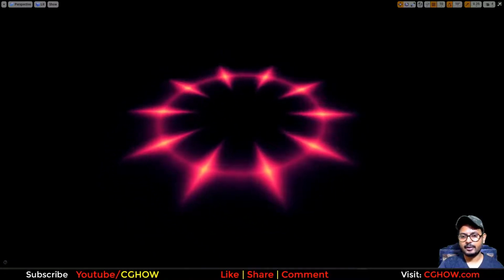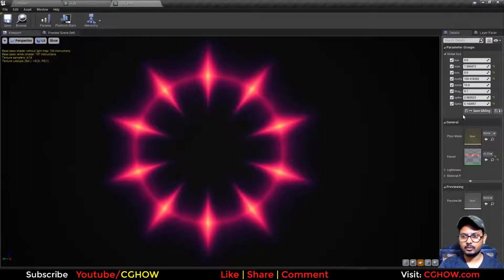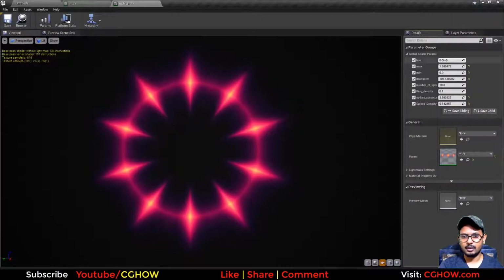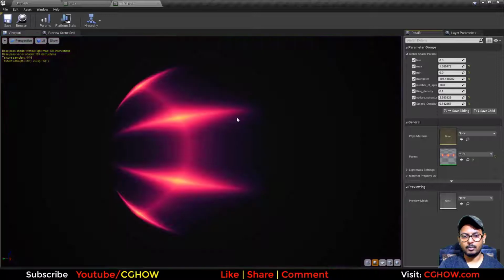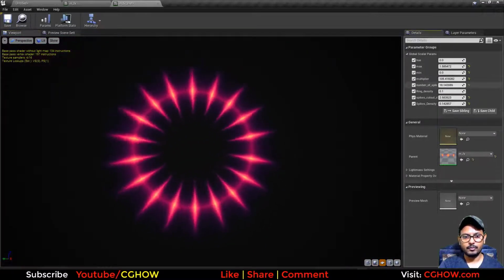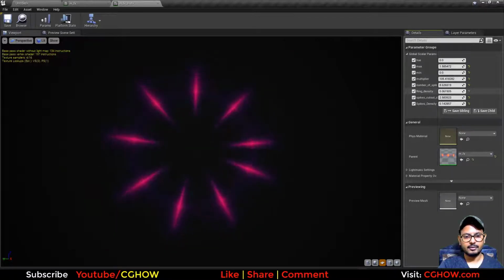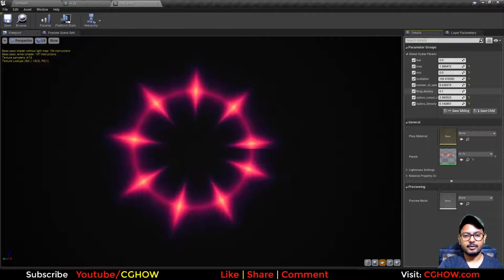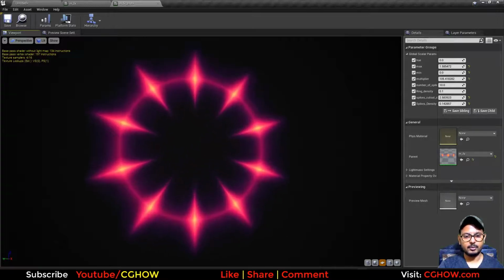Ultimate UE4 Material FX Showcase and Insights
UE4 Material FX Tutorial | Download Files